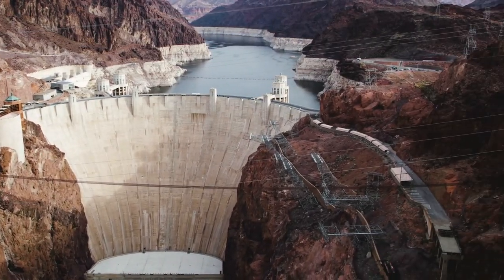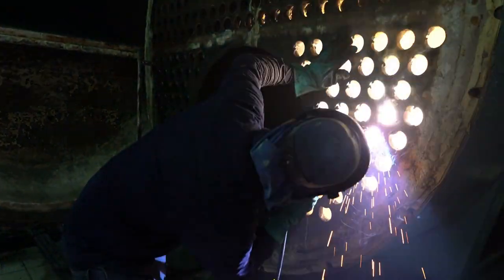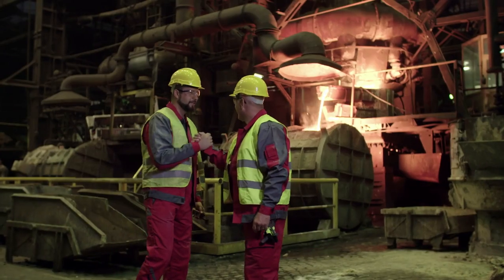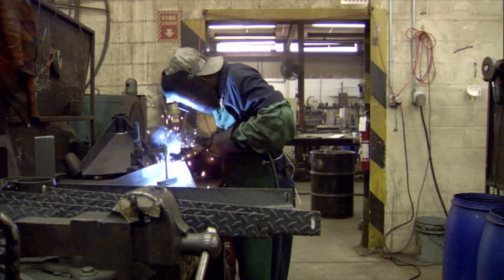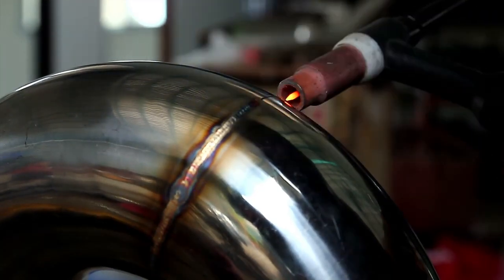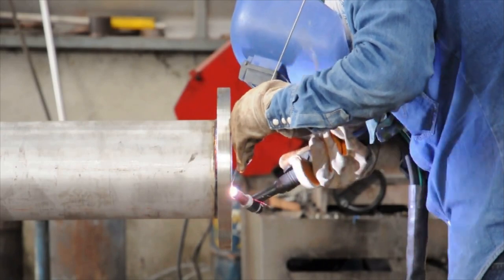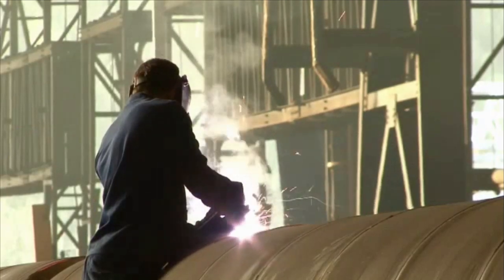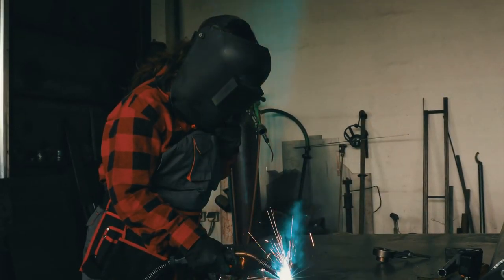Boilermakers Career Video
JOB TITLE: Boilermakers

OCCUPATION DESCRIPTION: Construct, assemble, maintain, and repair stationary steam boilers and boiler house auxiliaries. Align structures or plate sections to assemble boiler frame tanks or vats, following blueprints. Work involves use of hand and power tools, plumb bobs, levels, wedges, dogs, or turnbuckles. Assist in testing assembled vessels. Direct cleaning of boilers and boiler furnaces. Inspect and repair boiler fittings, such as safety valves, regulators, automatic-control mechanisms, water columns, and auxiliary machines.

RELATED JOB TITLES: Boiler Maker, Boiler Mechanic, Boiler Repairman, Boiler Service Technician, Boiler Technician, Boilermaker, Boilermaker Mechanic, Boilermaker Pipe Fitter, Boilermaker Welder, Service Technician

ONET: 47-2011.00